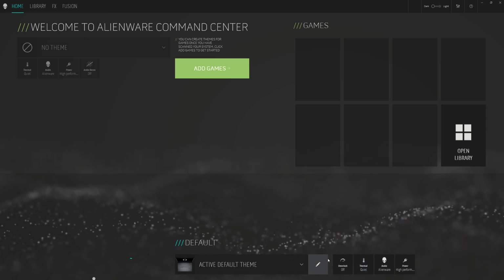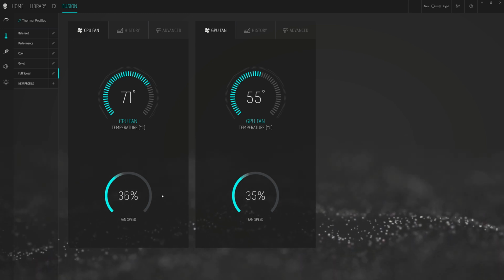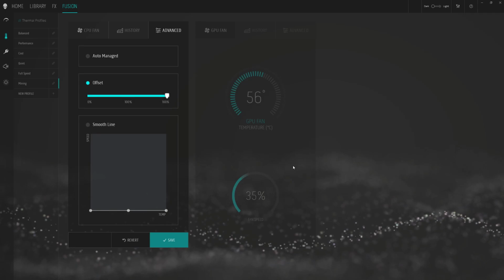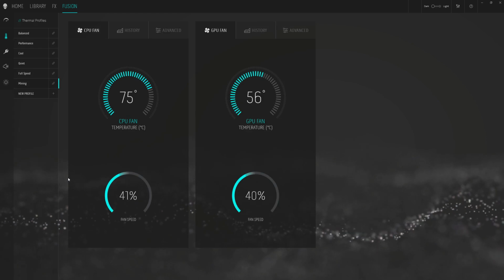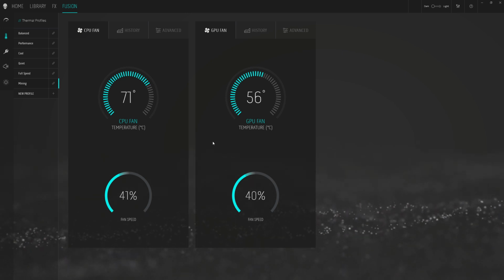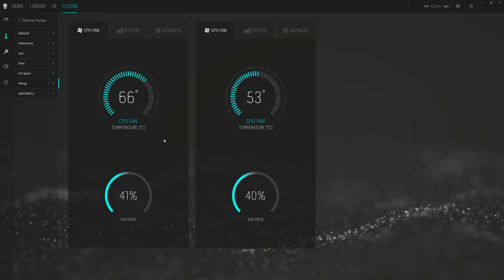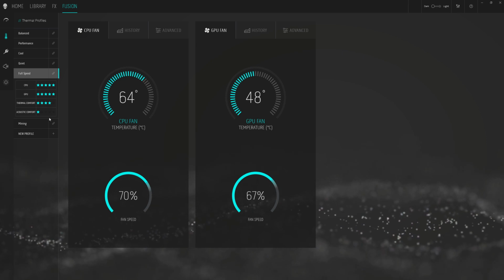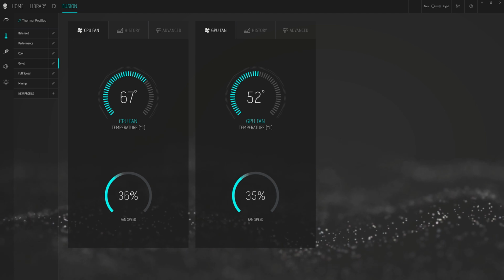Fix - Alienware Command Center Wont Change Fan Speed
This is just a video demonstrating a misunderstanding I had when trying to adjust the fan speeds on several Alienware pc's I have. The systems would heat up under heavy load, and the fans would not spin up adequately, and the result would be reduced/throttled performance.